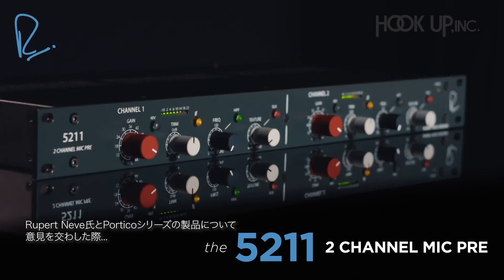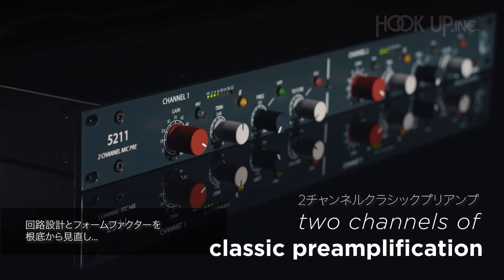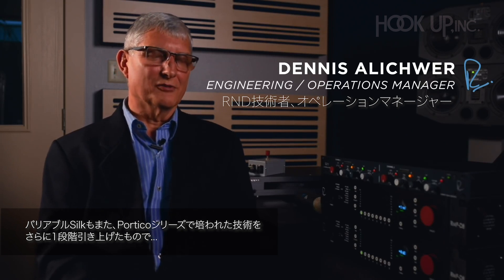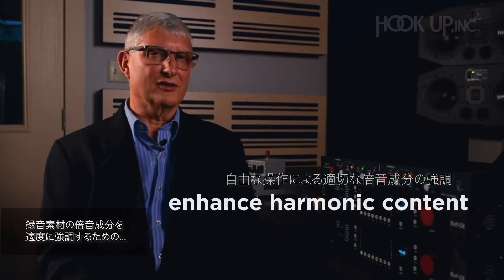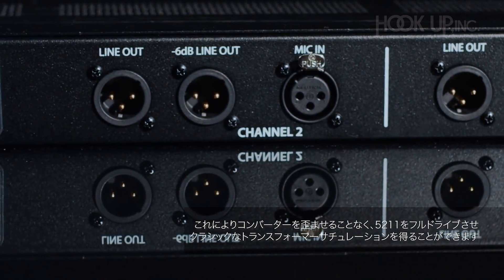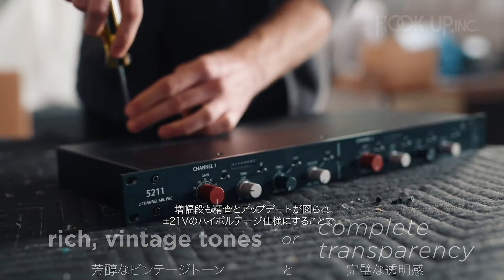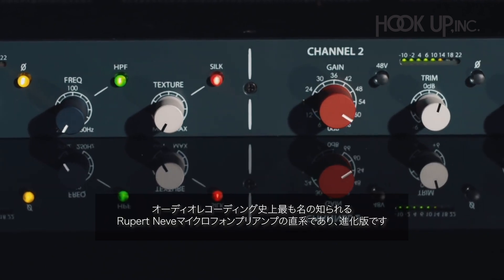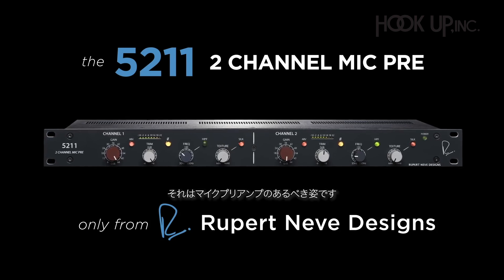The 5211 Two Channel Mic Pre【日本語字幕】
シンプルで優雅な 5211 は、レコーディング史上最も有名な Rupert Neve マイクロフォン・プリアンプの正統な進化バージョンです。2チャンネル分の愛すべき定番クラシックトーンに72dBのゲイン、正確な設定が行えるハイパスフィルター、可変式 Silk サチュレーション、Rupert Neve が誇るデュアルタップトランスフォーマーを備え、あらゆる信号経路に対して多彩かつ魅力的、そして妥協のないフロントエンドを提供します。